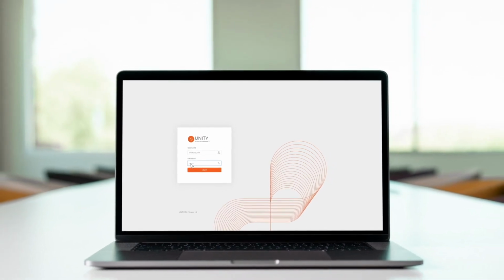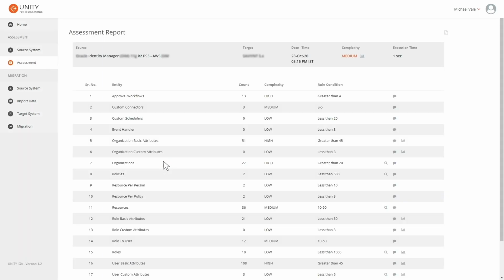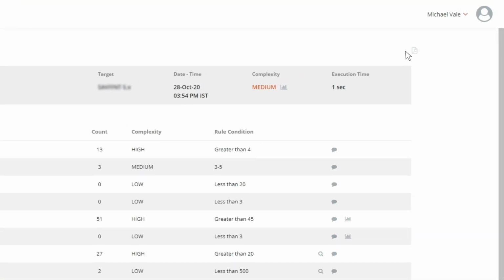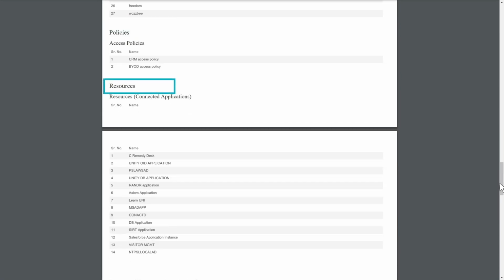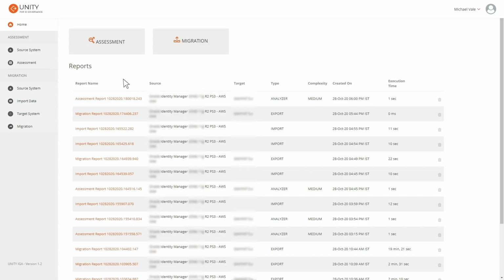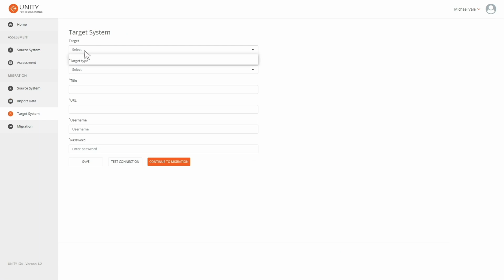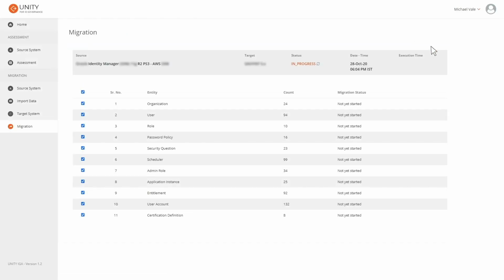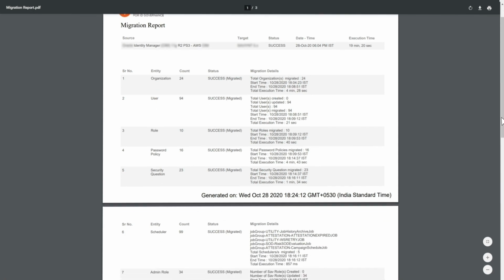IGA Migration with UNITY: A next Generation Solution | Persistent Systems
Modernizing legacy identity governance platforms can be both tedious and complex. There can be challenges when deploying IAM.
UNITY, an IGA migration and modernization framework, that automates assessments and migration for your current IGA platform. UNITY, when deployed on your infrastructure delivers a current-state assessment report in minutes, accelerating migration to a next-generation IGAmodernization platform by 2x over manual migration while reducing effort and expense by 50% or more.

About Persistent Systems: Persistent Systems is a trusted Digital Engineering and Enterprise Modernization partner, combining deep technical expertise and industry experience to help clients anticipate what’s next and answer questions before they’re asked. Persistent’s offerings and proven solutions create unique competitive advantage for our clients by giving them the power to SeeBeyondRiseAbove.